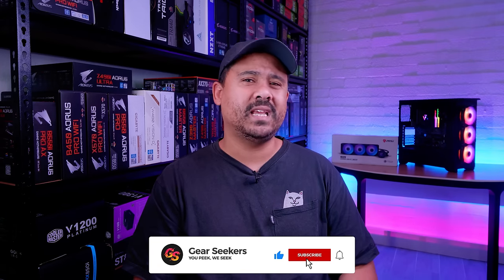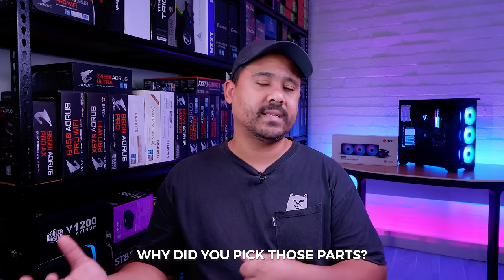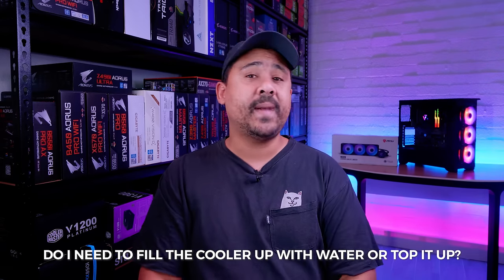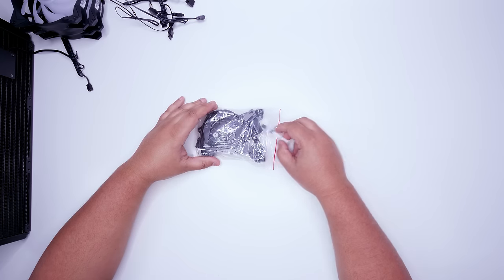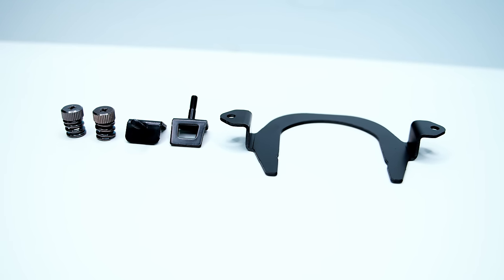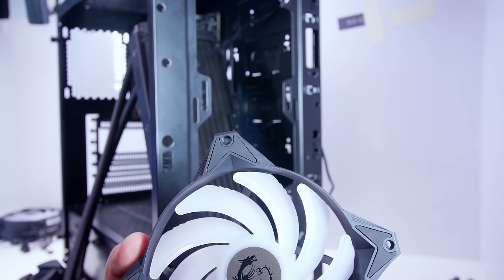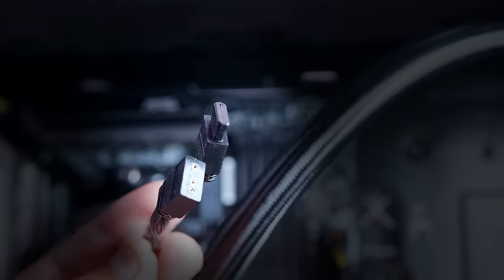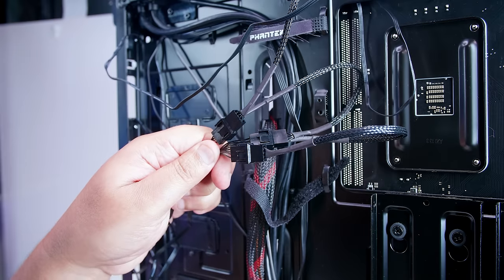HOW TO MSI MAG Coreliquid 360R & 240R AMD AM4 & AM5 Install Guide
Make sure you watch the whole video before asking questions :)

►Fujifilm X-T2

Chapters
0:00 - Intro
0:47 - THIS IS NOT A REVIEW!
1:44 - Common Questions
3:44 - Quick Unboxing
6:25 - AMD Installation
6:53 - Attaching The Mounting Hardware
8:00 - Radiator & Fan Installation
9:04 - Mounting The Cooler To The Motherboard
10:10 - Wiring And RGB Guide
12:44 - Things To Note/Optional
13:05 - Cinematic Mode
14:17 - Conclusion
14:48 - Subscribe!